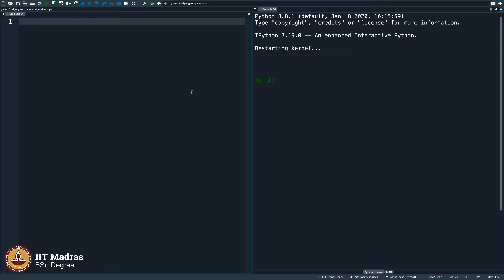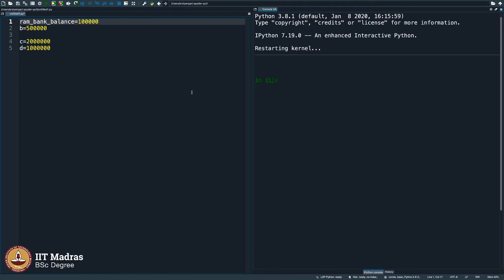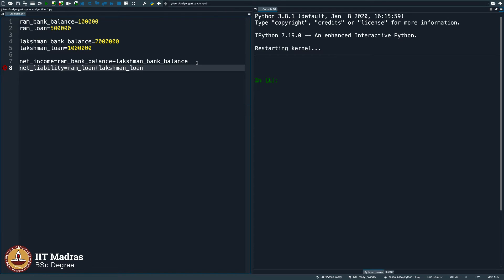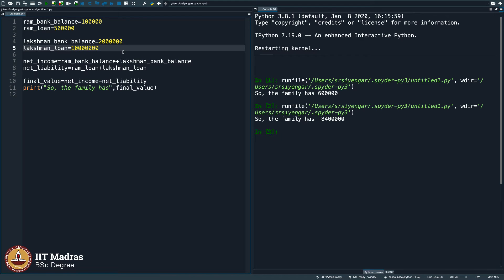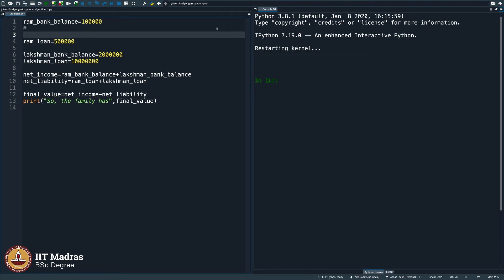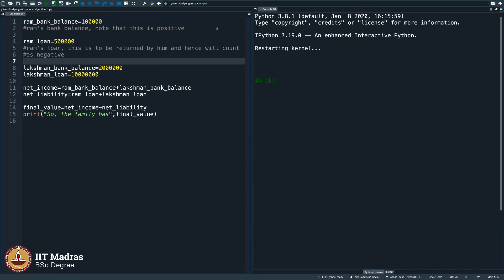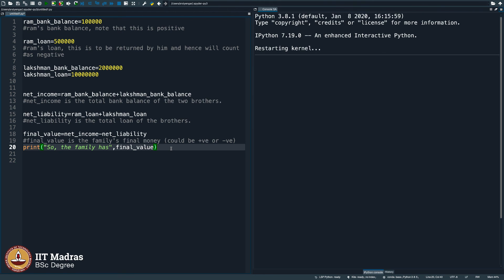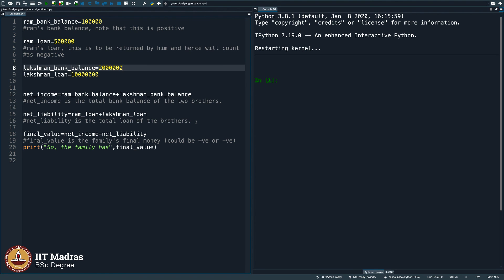Variables : A Programmer's Perspective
"Week: 2
Topic: Variables: A Programmer's Perspective" IIT Madras welcomes you to the world’s first BSc Degree program in Programming and Data Science. This program was designed for students and working professionals from various educational backgrounds and different age groups to give them an opportunity to study from IIT Madras without having to write the JEE.  Through our online programs, we help our learners to get access to a world-class curriculum in Data Science and Programming.